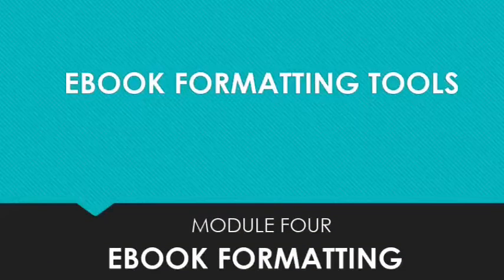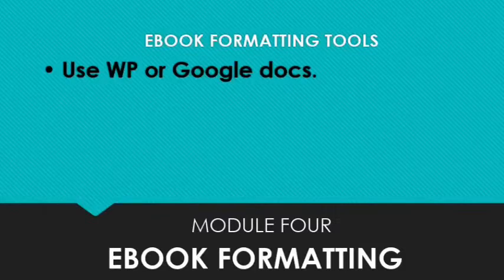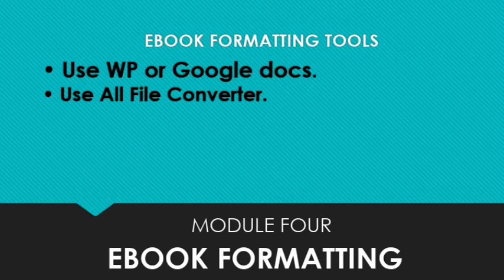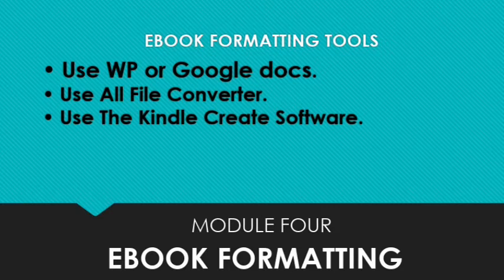A Simple Guide to Ebook Formatting Tools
In this video, you will be able to identify various tools you can use to format your manuscript into eBook and how to use it